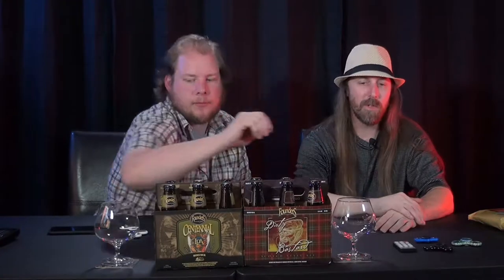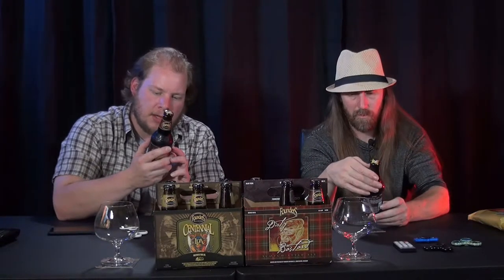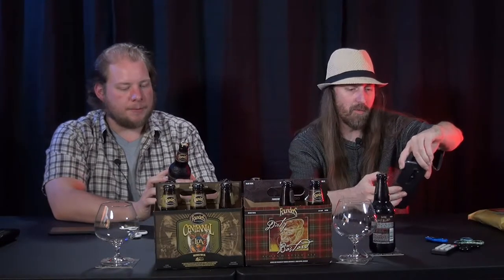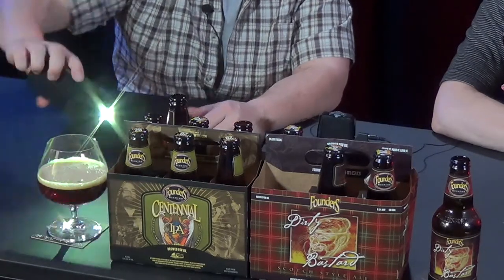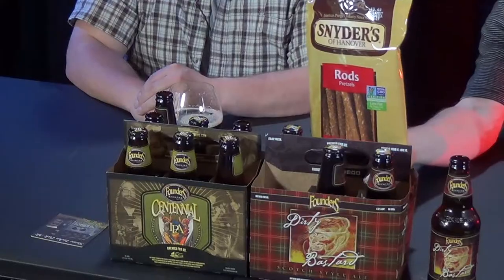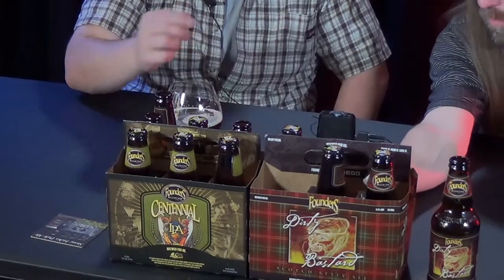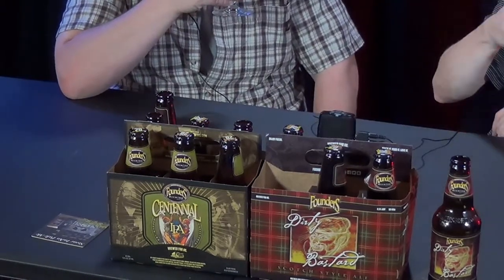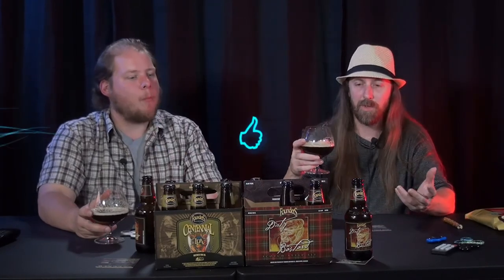Founders Dirty Bastard on Give It A Shot